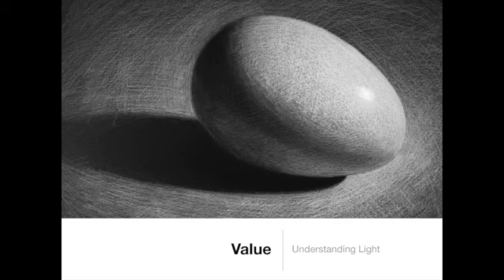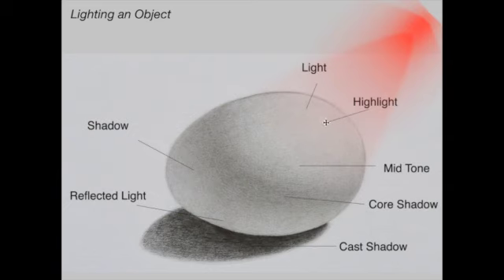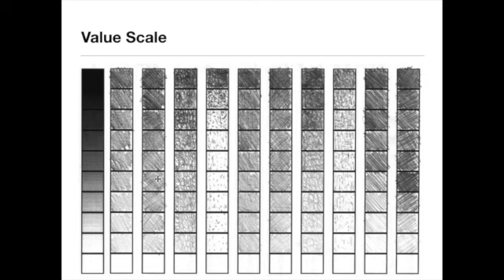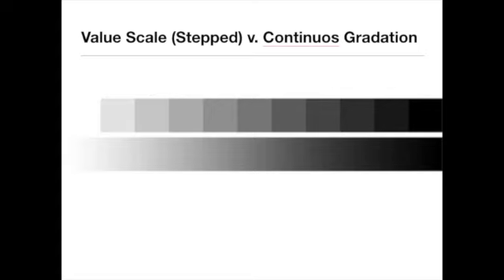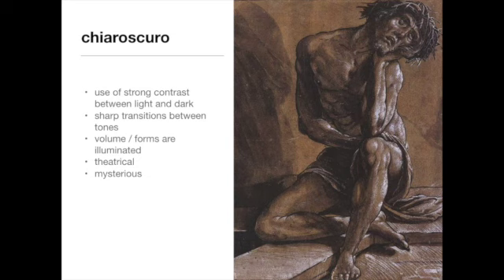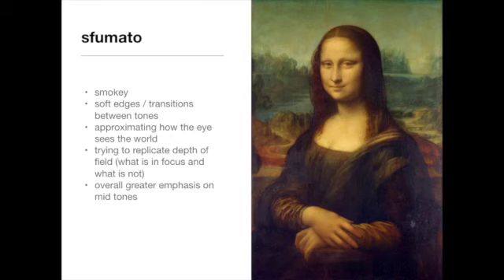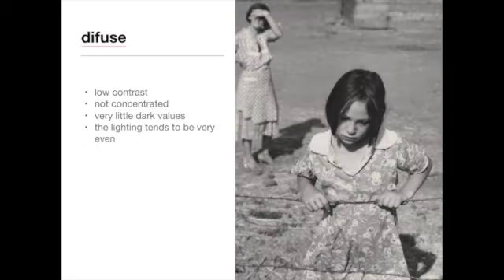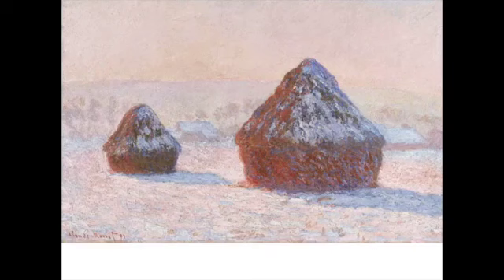P&E - Value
This video is about the element of design known as value.